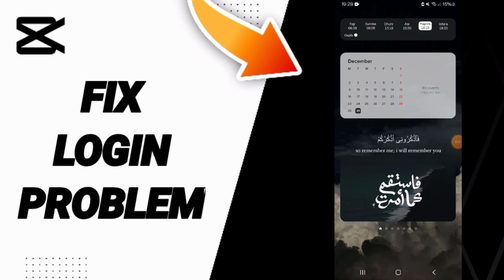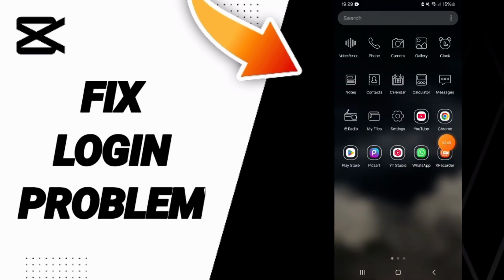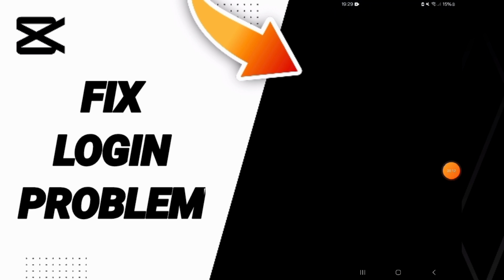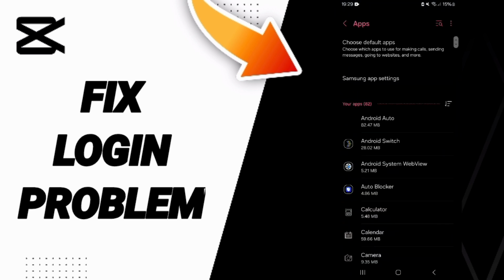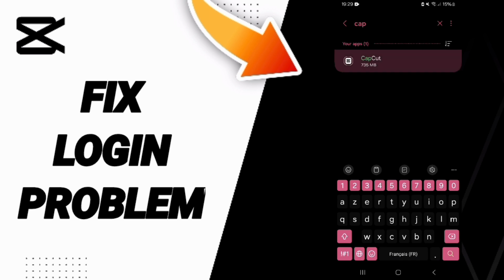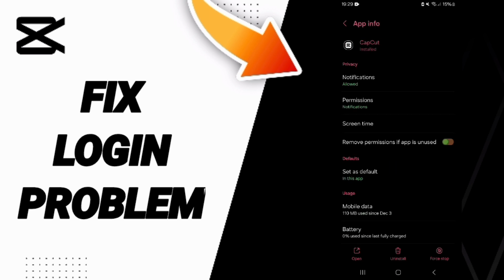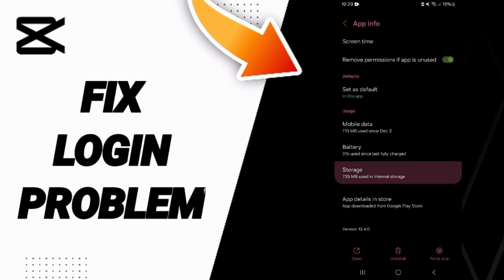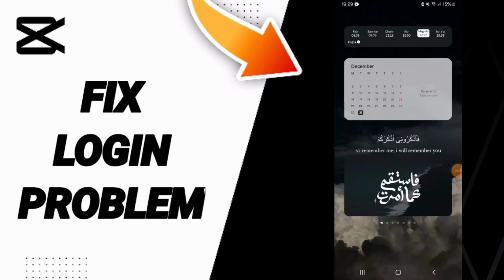How To Fix Login Problem On CapCut App 2025